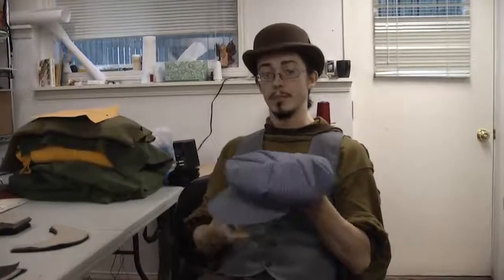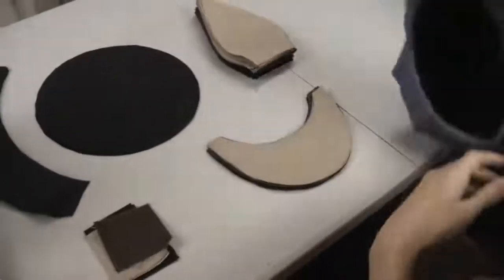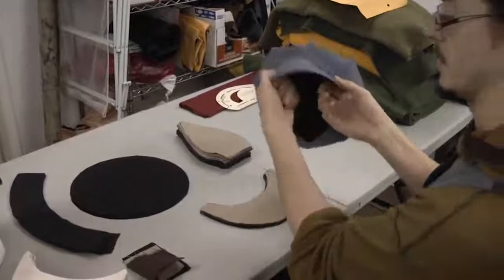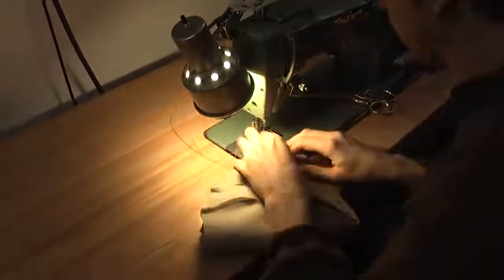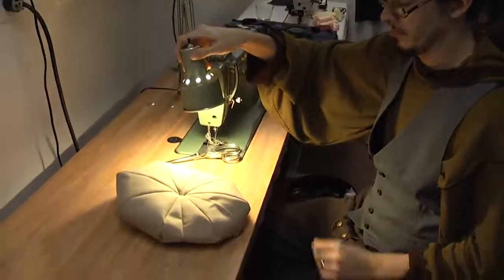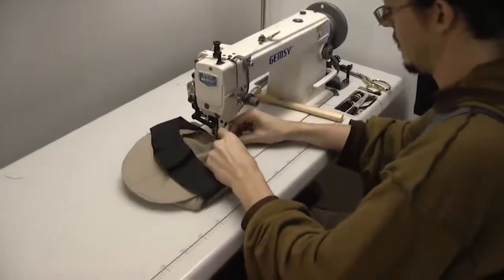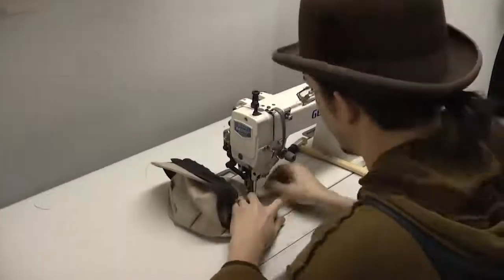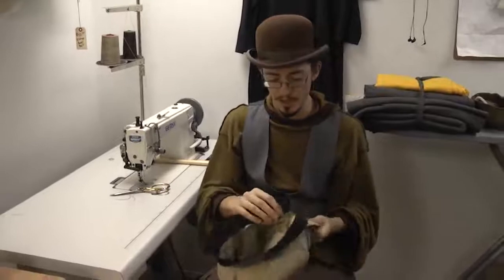Flat Cap Tutorial